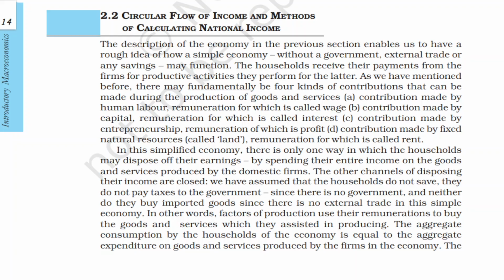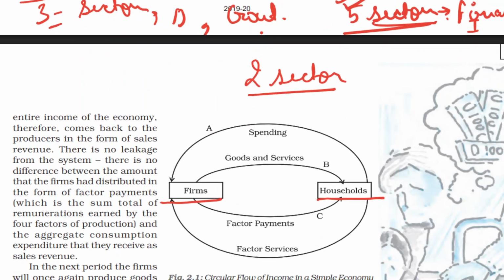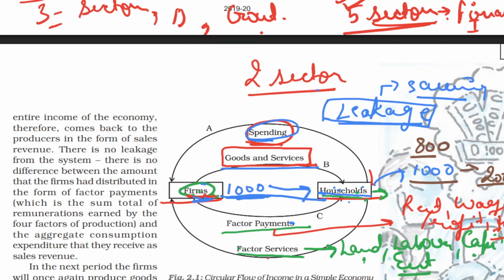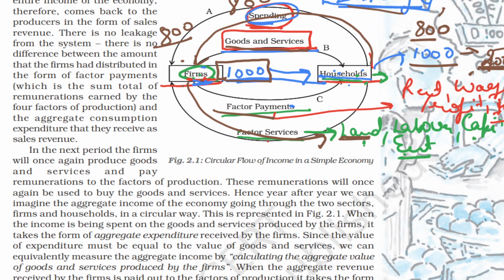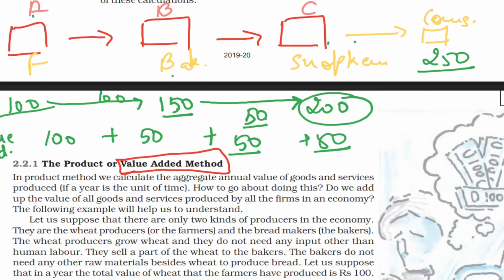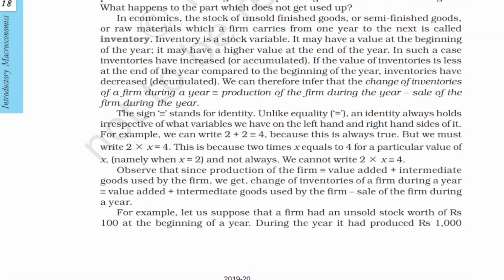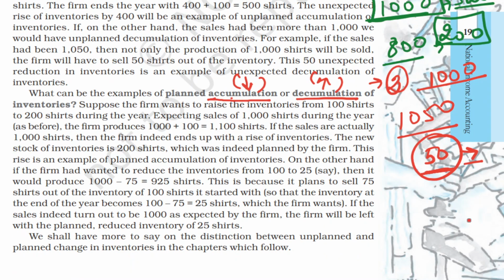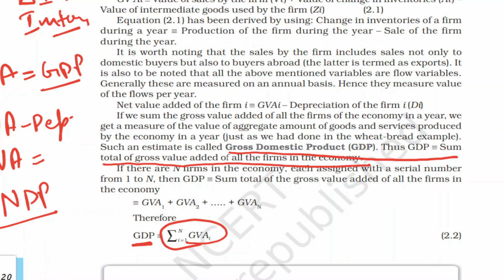Value Added Method & Circular Flow of Income | CBSE Class 12 Economics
📚 **Class 12 Macroeconomics – Chapter 2 (National Income) Part 2 | Circular Flow of Income & Value Added Method**

In this video by **Econ Vision**, we explore two important concepts of **National Income Accounting**:

✅ Two-Sector Model of Circular Flow
✅ Real Flow and Money Flow
✅ Meaning of Value Added
✅ Value Added Method of National Income
✅ Intermediate Goods vs Final Goods
✅ Steps to Calculate National Income
✅ Important Numerical Questions & Exam Tips

This lecture is designed for **Class 12 CBSE, State Boards, CUET, and Economics learners** who want to build strong conceptual understanding and score better in exams.

🎯 **Topics Covered:**

* Real and Monetary Flows
* Value Added Method
* Gross Value Added (GVA)
* Intermediate Consumption
* Final Goods and Services
* National Income Calculation